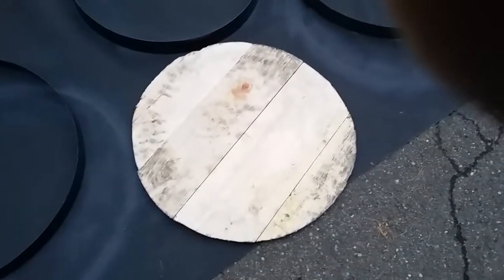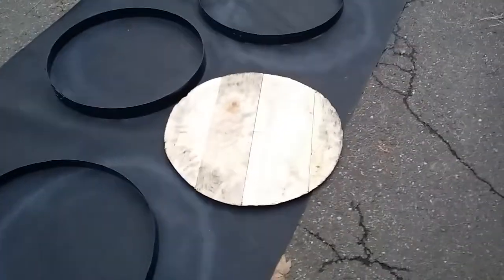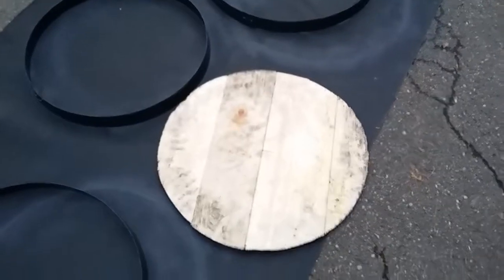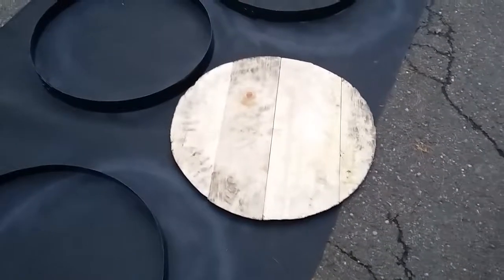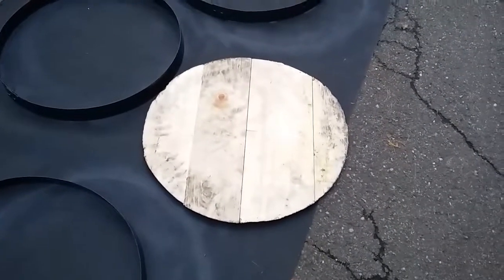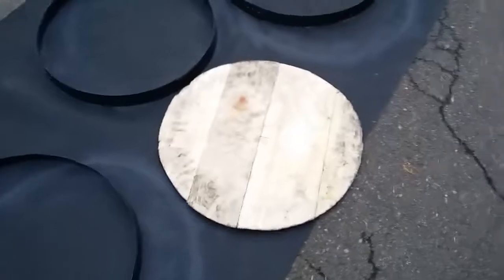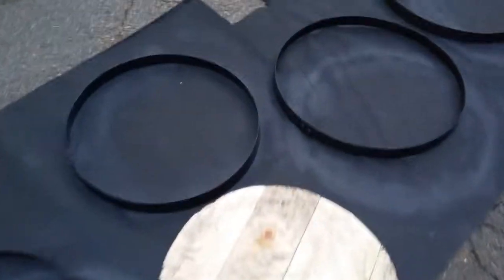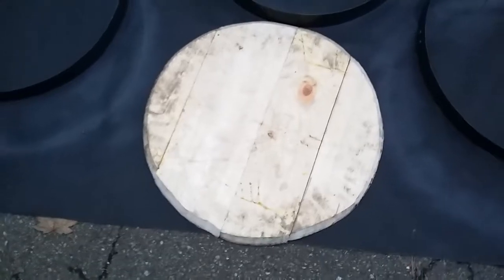Restoring Whiskey Barrel support bands for the planter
Just another step in the process of restoring the whiskey barrel